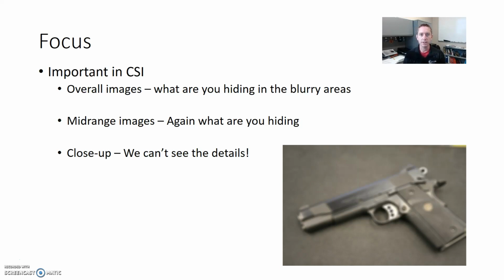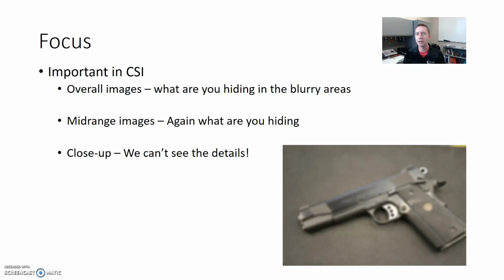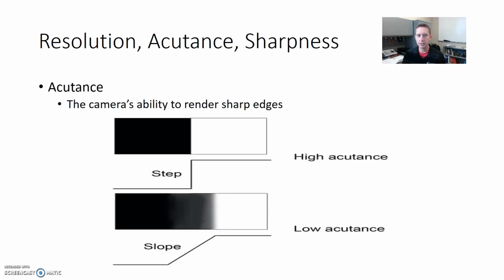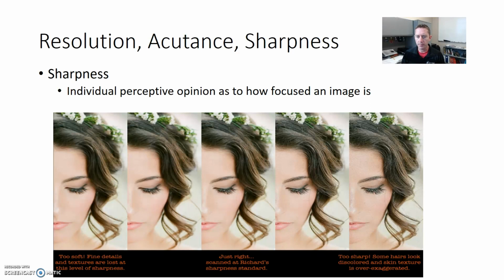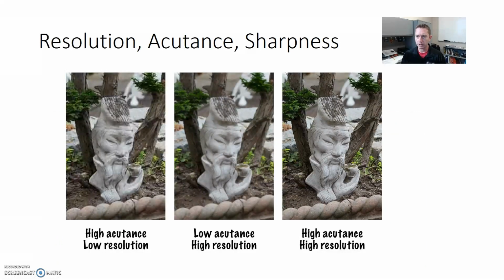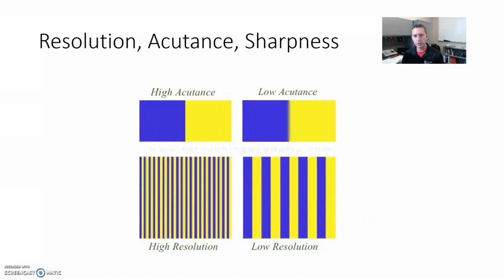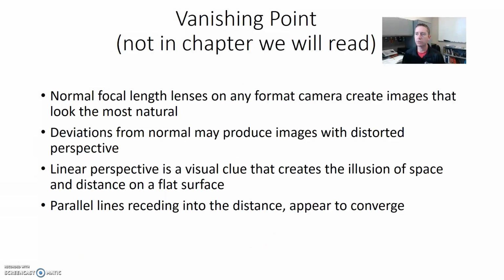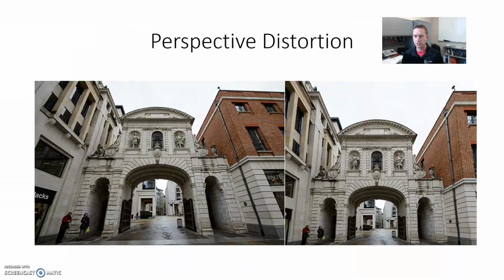Photo Week7 1